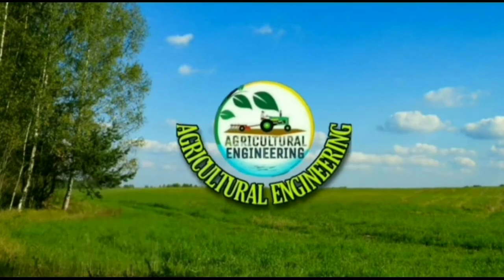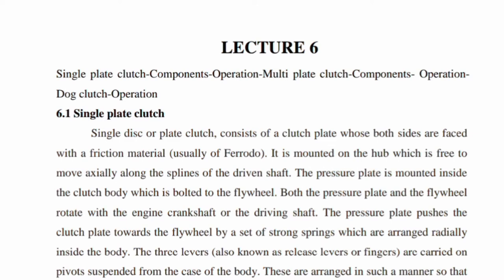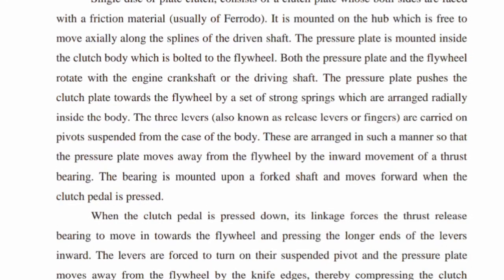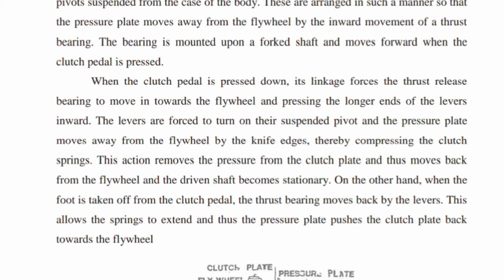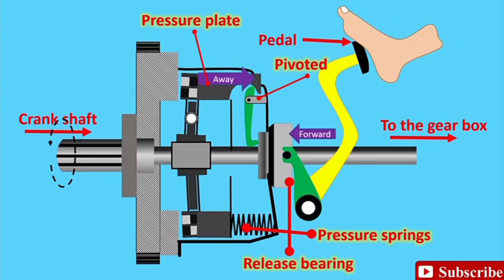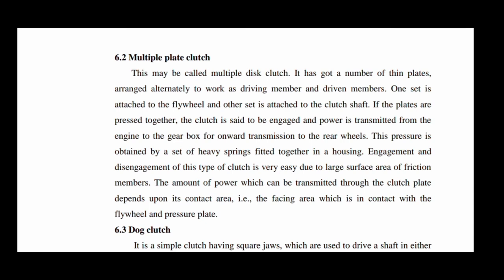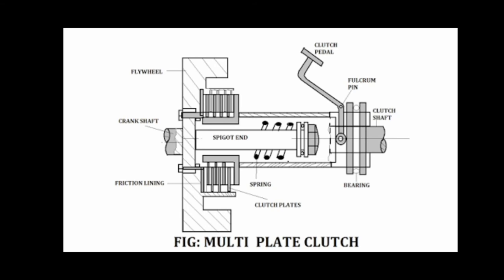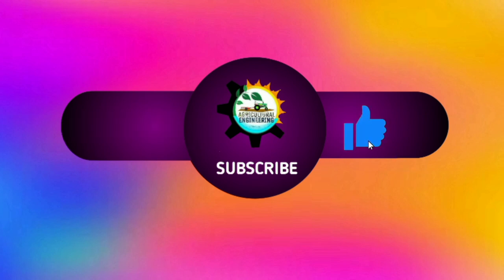Single plate clutch & multiple plate clutch. Types of clutches. lecture 6